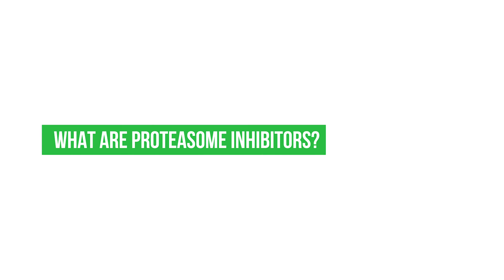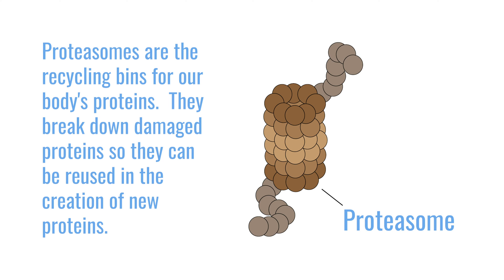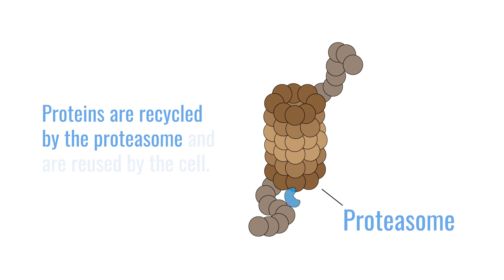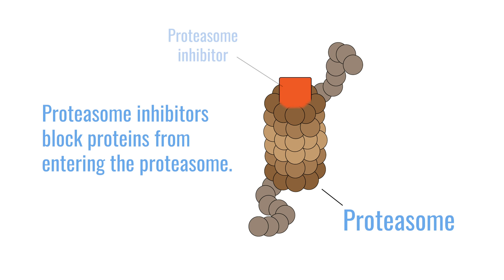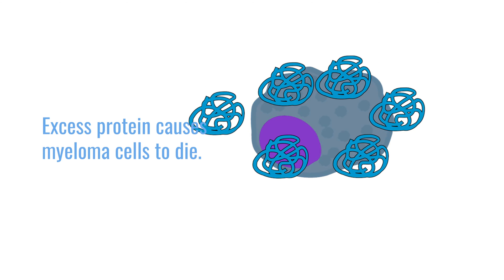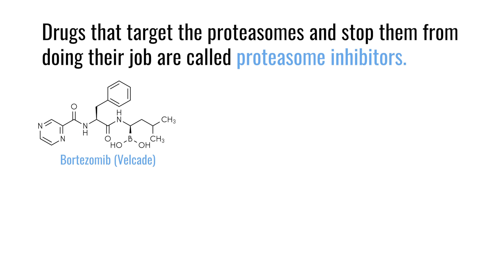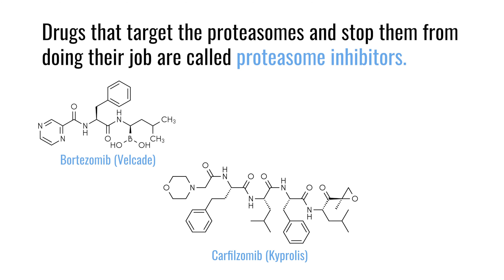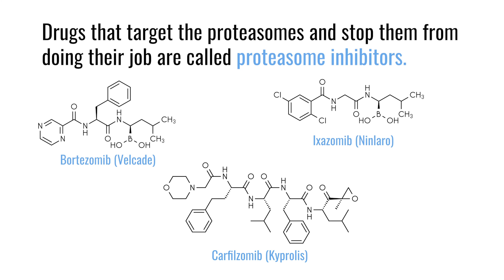What are proteasome inhibitors?